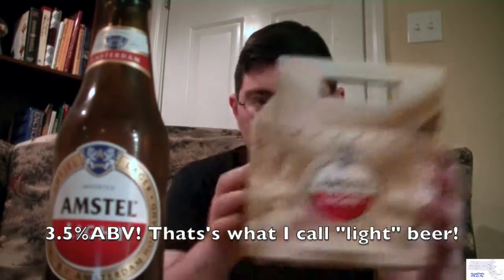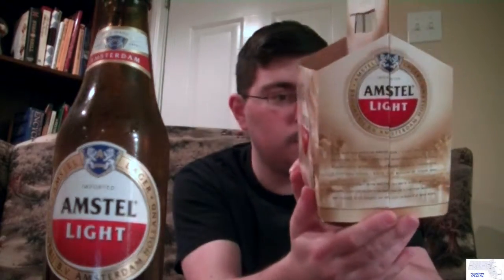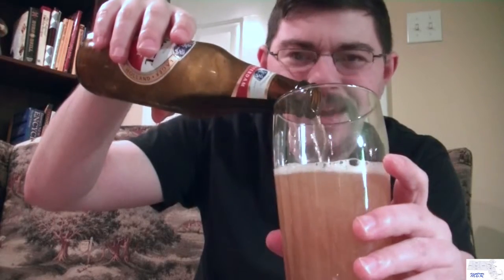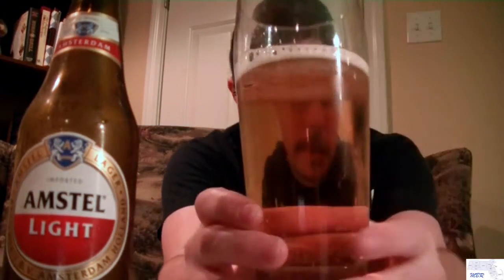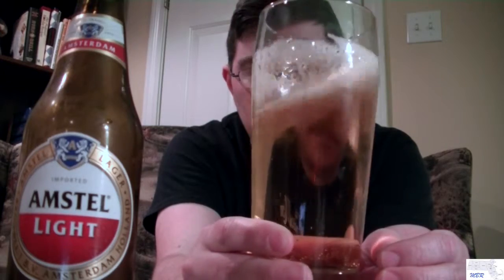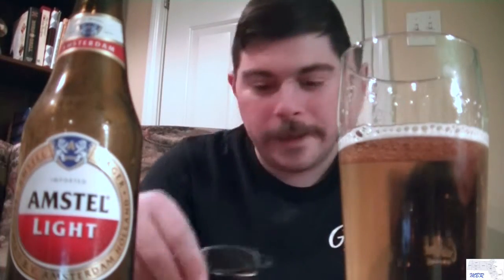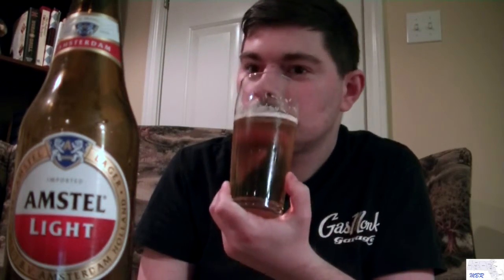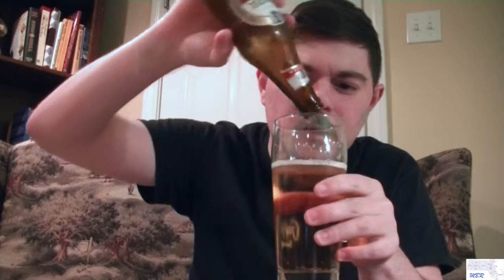Massachusetts Beer Reviews: Amstel Light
In this episode I try the world famous Amstel Light. Let's see how the Dutch do light beer!